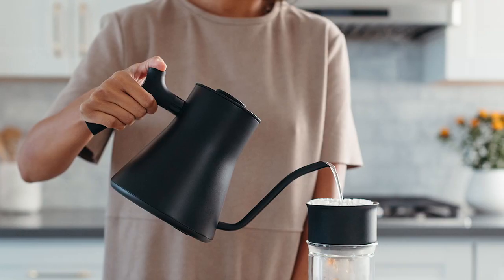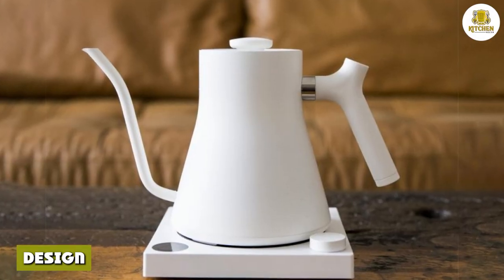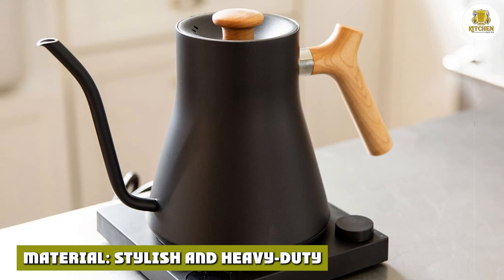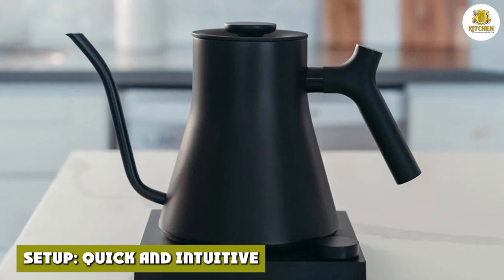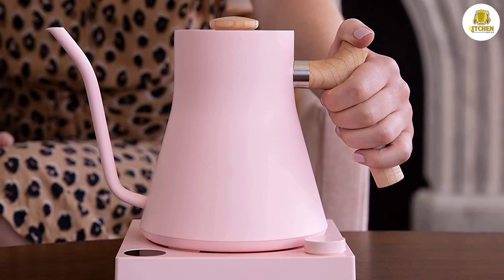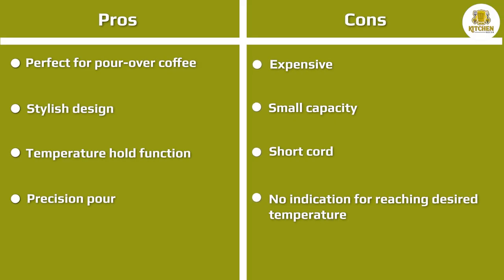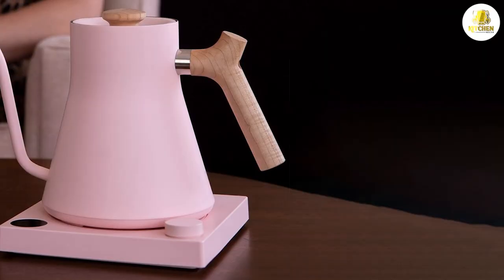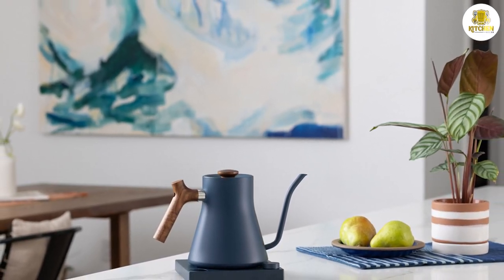Fellow Stagg EKG Electric Kettle Review: What Should You Expect From It? [2024]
Fellow Stagg EKG Electric Kettle - The Fellow Stagg EKG Electric Kettle is a stylish electric gooseneck kettle that offers a number of unmatched features pour-over coffee fans would love, such as a precision pour spout and exact temperature setting capabilities.